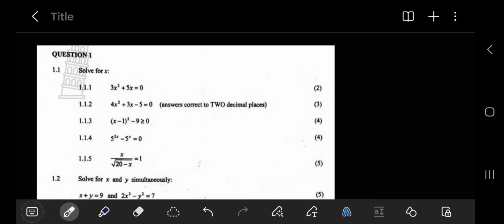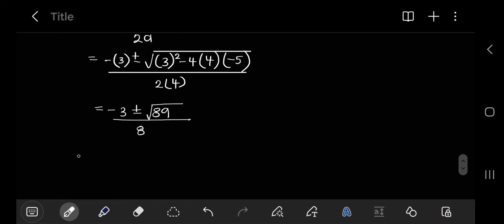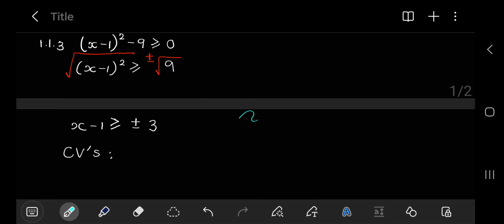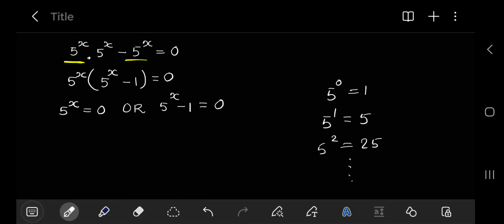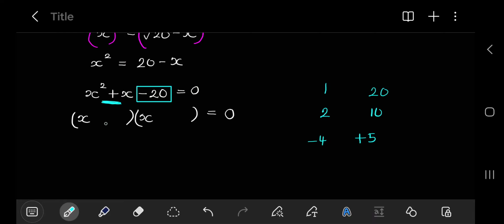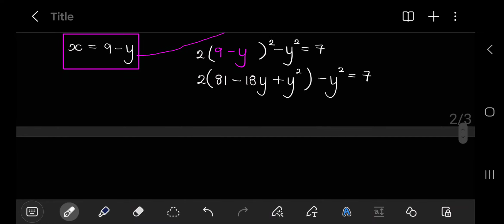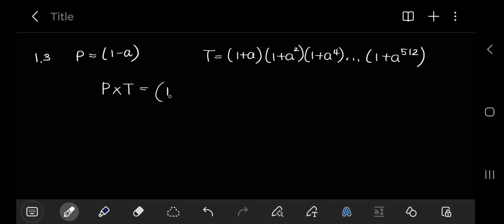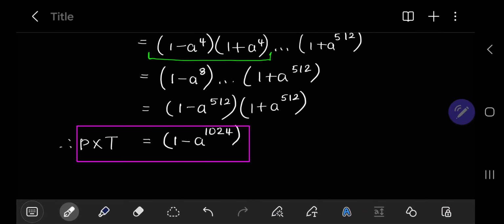Grade 12 Algebra - Past Paper Practice #1